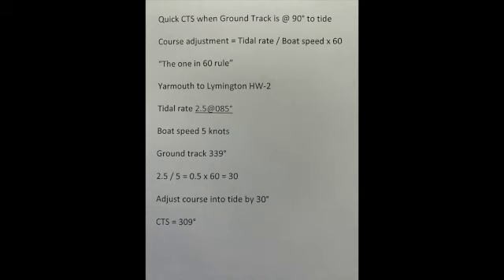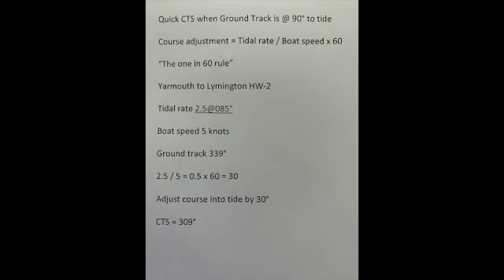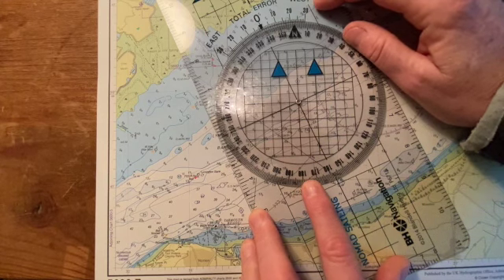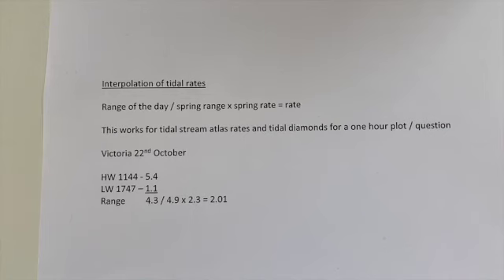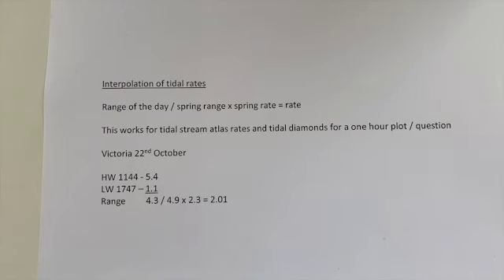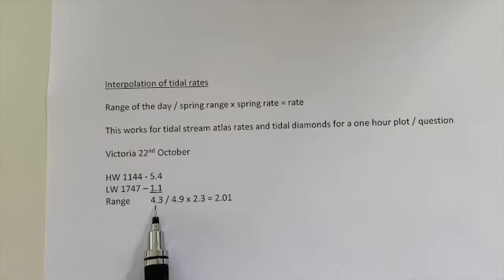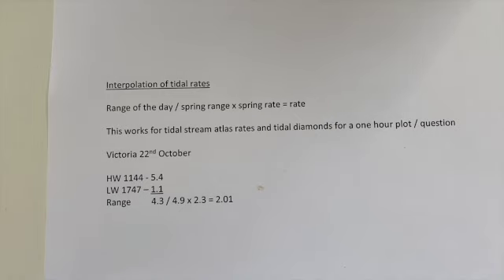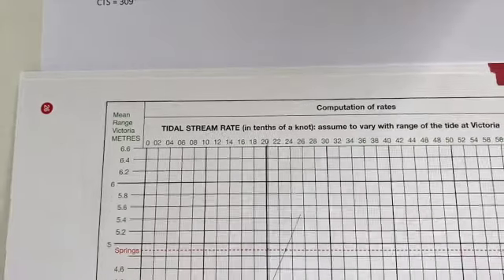Quick Methods - CTS and Computation of Tidal Rates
This video will give you a couple of quick methods to work out a Course to Steer and the Computation of tidal rates without the need to use charts or tables but simply calculations and pretty short calculations at that. Stick them in the notes in your phone and they will always be to hand.  Skip to 3:15 for the Computation of Rates formula.

for information on our courses.